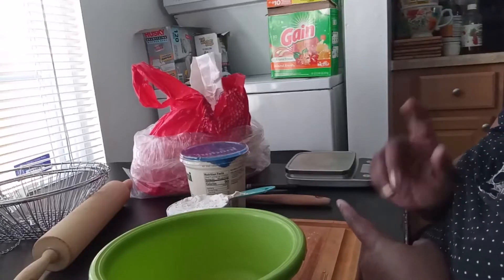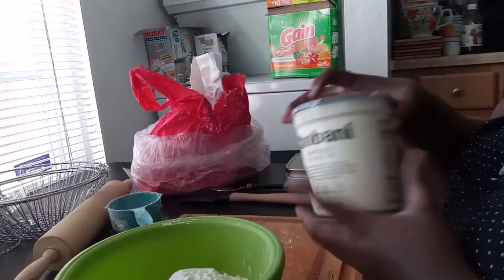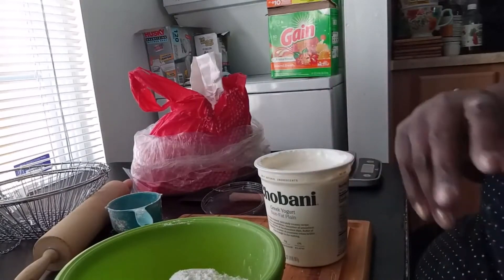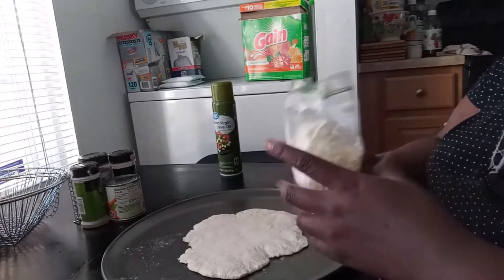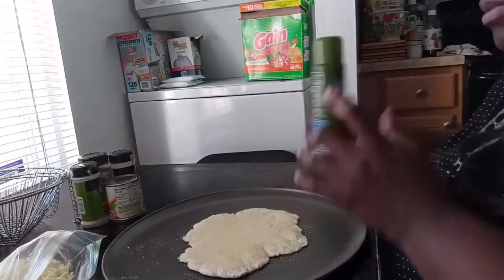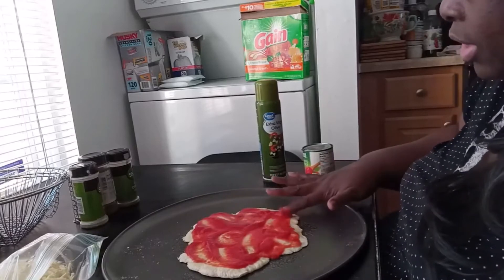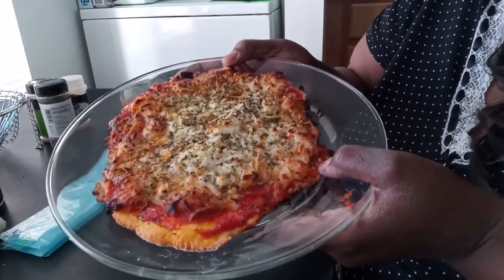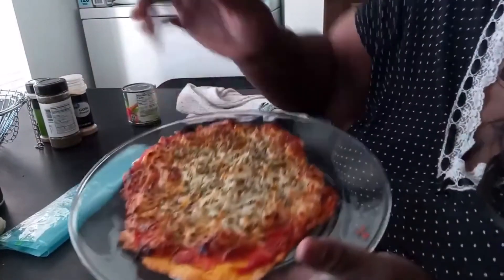2 Ingredient PizzaDough Homemade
2 Ingredient PizzaDough Homemade

I’m a Mukbanger and I enjoy eating and trying new and tasty foods…   I hope you, my YouTube family, enjoy this very unique way of eating called Mukbang, not only as eating but also entertainment...

Mukbangs are people eating large amounts of food, sometimes very odd foods… Mukbangs was introduced in 2010 from Korea and has taken YouTube by storm…  There great to do alone or with others...

📜 Thrifty Essentials

As a Mukbanger I consume different varieties of food online, that can range from chicken, noodles, rice cakes, pork belly etc, that are all consumed in front of a camera…  I also sometimes do story-times/Chit Chats, where I tell stories or just have a chat...

If you’re looking for an eating buddy, someone that will be great company to just sit, eat and maybe even have a little convo…  Then here with me Thrift Essentials is a great place to be…  Maybe it will inspire you to create your own channel...

My channel is for people of all ages who enjoy eating and having fun, laughing and just having an overall good time.